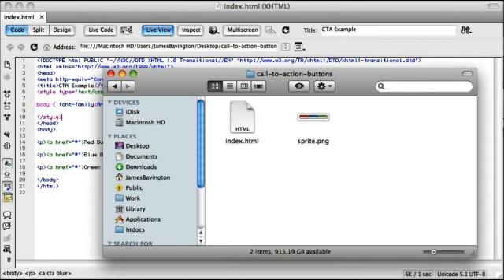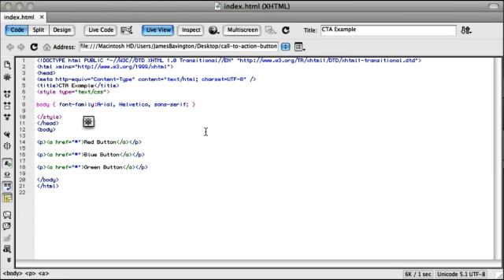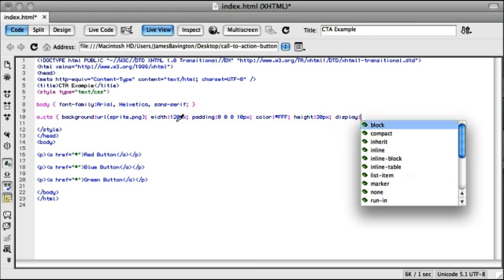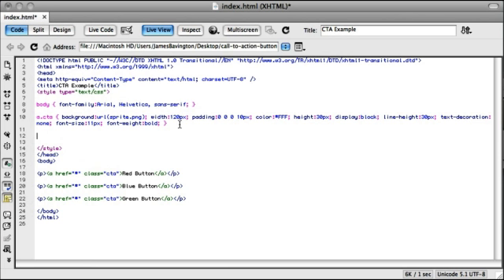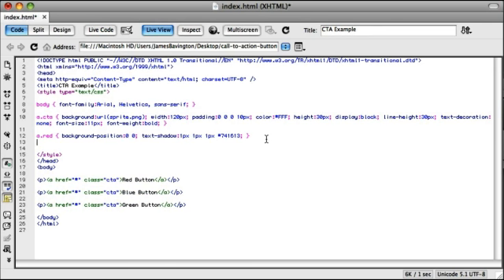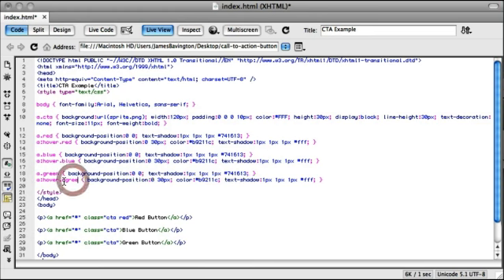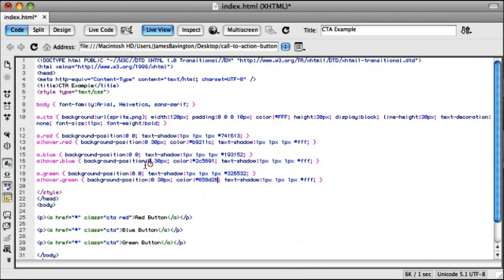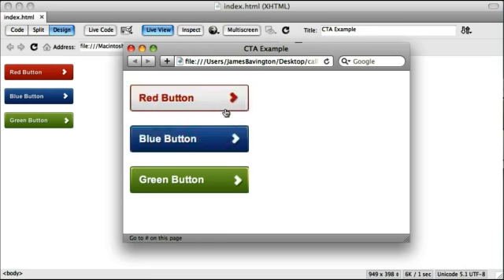How to code SEO friendly buttons in CSS (Part 2 of 2)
In part 2 of 2, we take our cropped PNG Sprite, and re-introduce the text with the help of CSS. In the tutorial we also utilise CSS3's Text Shadow feature. You can find the supporting blog post